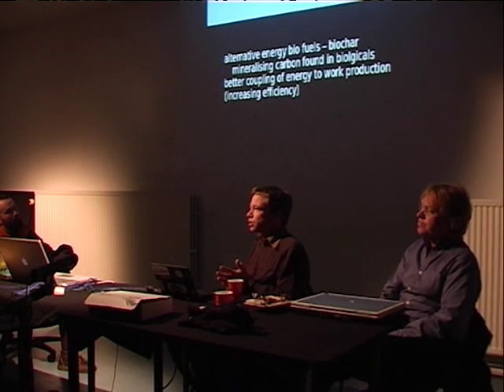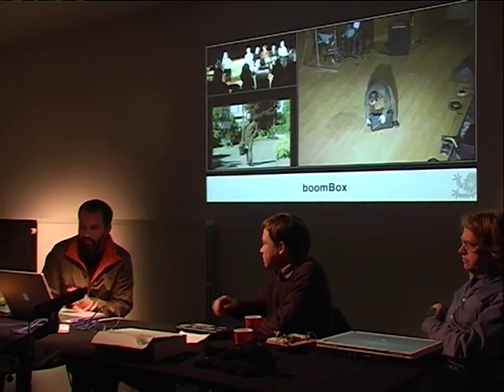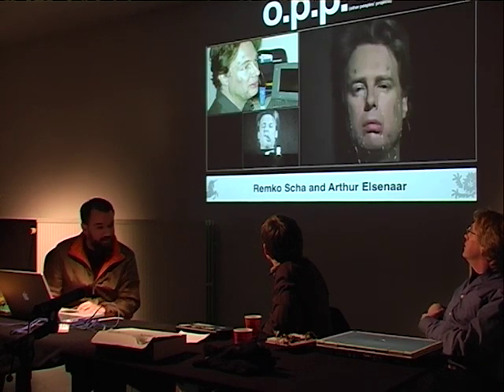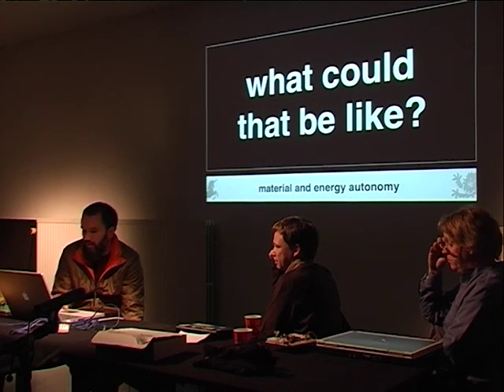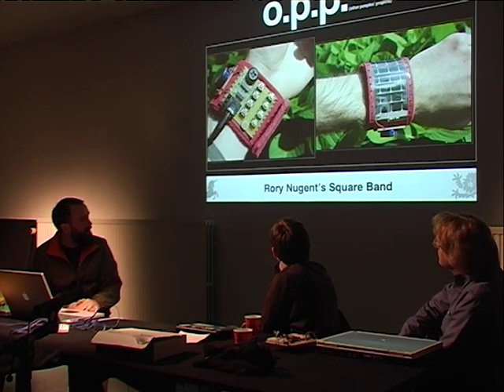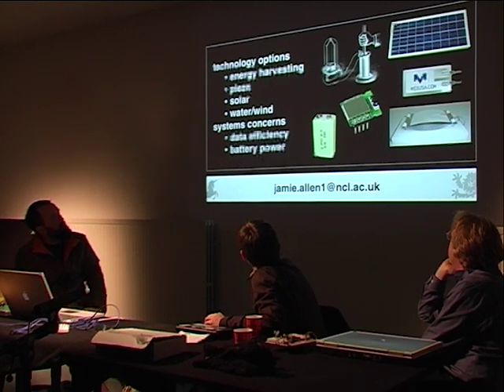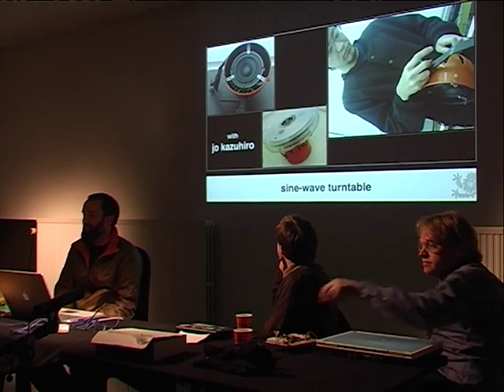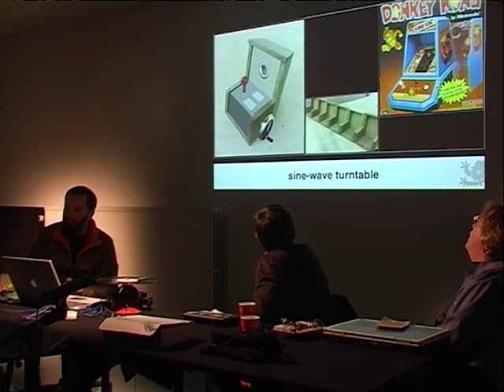Jamboree: Brian Degger, Jamie Allen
Media: DV
Location: Steim
Date: 10/12/2008
Archive_id: d546a8d1-9a2a-4b56-8d3b-b8e8e38ed168